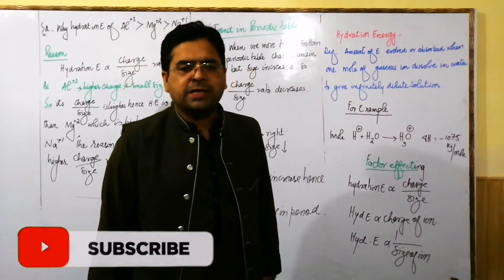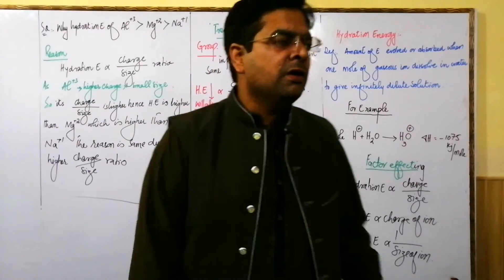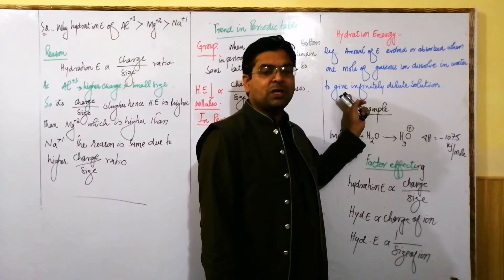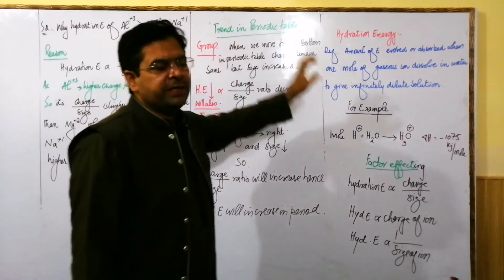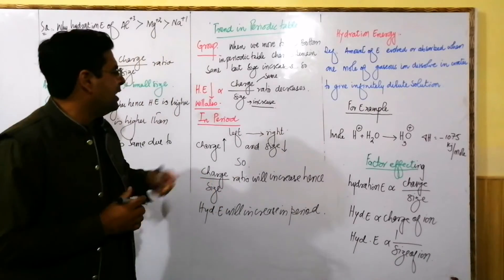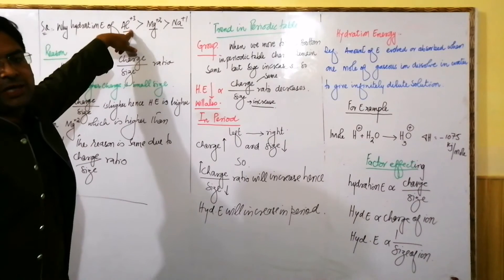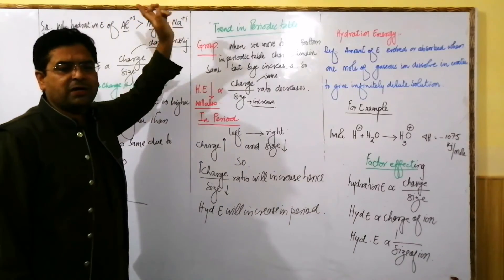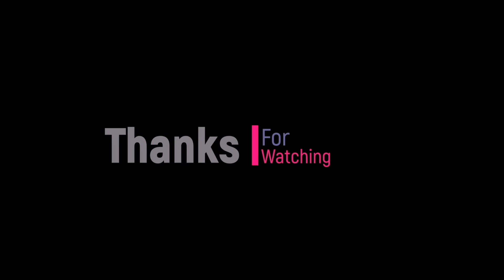1.4.9 Hydration Energy | Periodic Trend in Physical properties | F. Sc. Part 2 Ch#1